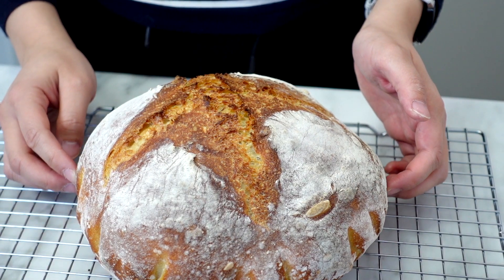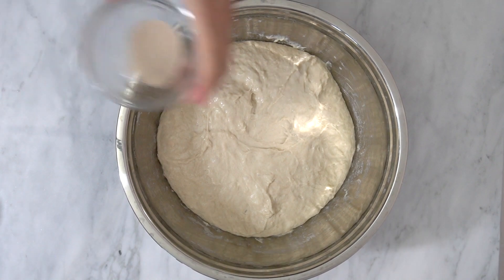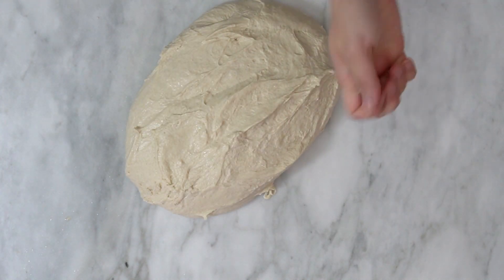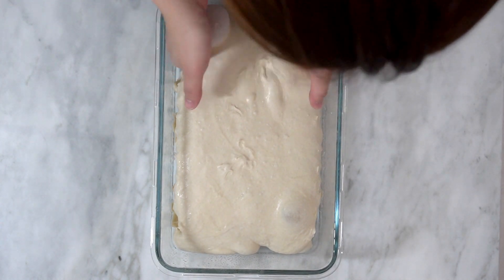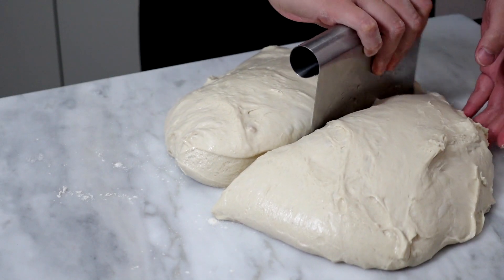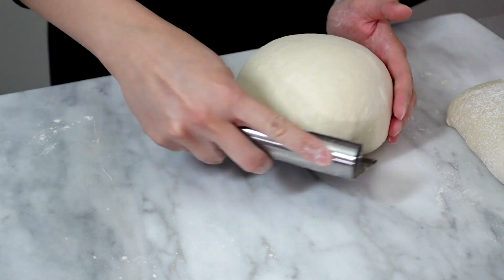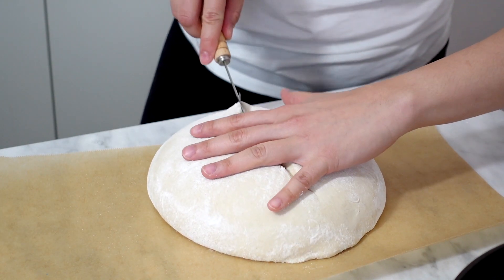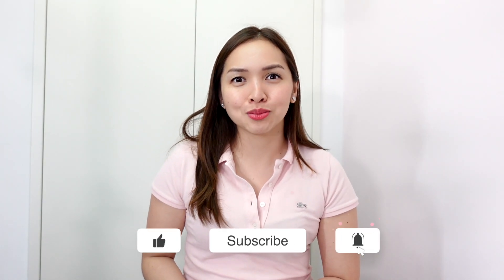Artisan White Bread Made with Yeast | Keyk Kitchen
If you're looking to make only one white bread in your life, I think this should be it! It's delicious and versatile, and you can eat it by itself or use it the next time you're making yourself a toast.

I normally love this bread with butter, nutella, biscoff spread, or a classic avocado toast and eggs. Anything really!

This recipe follows the same technique and process when you make a sourdough--the only difference is that we're using yeast, instead of a sourdough starter.

I made 2 loaves in this video, but feel free to make only one and divide the quantities below in half.

2 LOAVES
1000 g bread flour
720 ml water
23 g salt
4 g yeast

Let me know what you think and if you have any questions, feel free write on the comments below.

Here's a list of equipment I use for my baking:
Anti Fatigue Mat
Ascher 200 Gram Scale
Ateco 4.5 inch Offset Spatula
Ateco Turntable
Kitchen Aid Hand Blender
Kitchen Aid Hand Mixer
Kitchen Aid Mixer Onyx Black
Natuce Painting Knife Set
Nordic Ware Baking Sheet
Olympia Biscotti Jar
Oxo Weighing Scale
Oxo Whisk
Paper Towel
PME Short Plastic Scraper
PME Tall Metal Scraper
Russell Hobbs Fridge Freezer
Russell Hobbs Microwave
Spatula Set
Starchef Black Spatula Set
Tala 3 Pcs Cooling Rack
Vogue Spatula
Vogue Stainless Steel Table
Wilton 6 inch Cake Tins
Wilton Doughnut Baking Tin
Wilton Piping Set